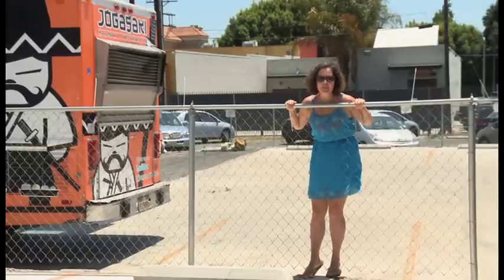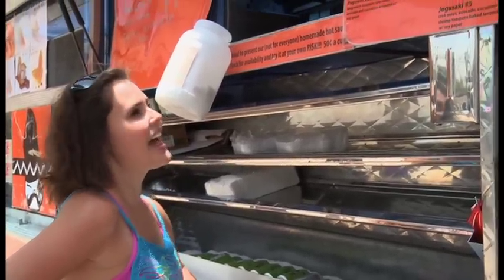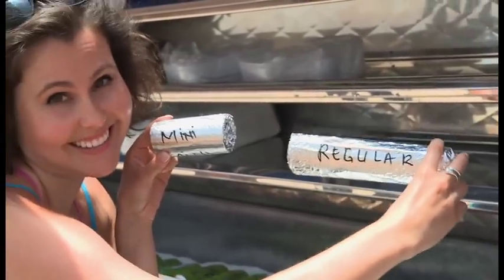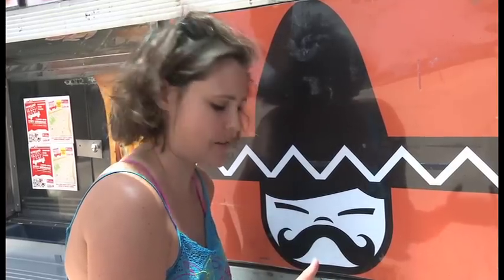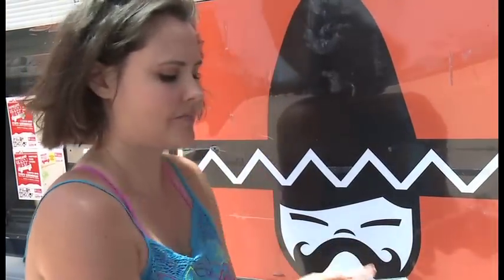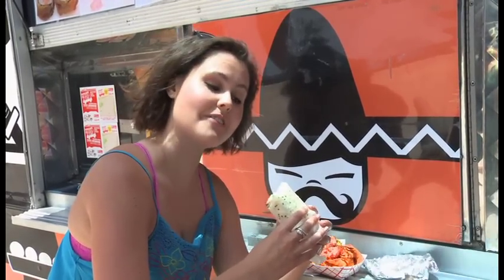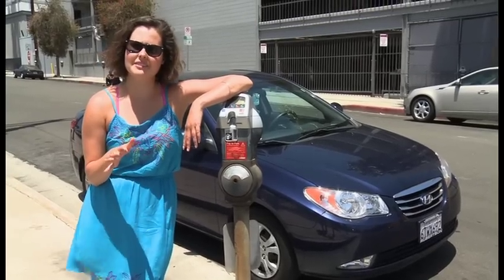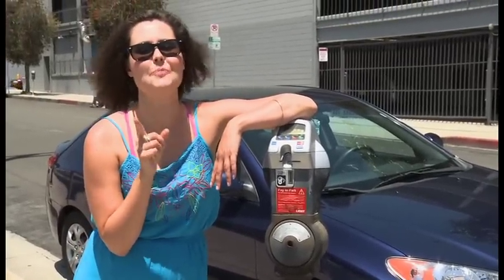LA Confoodential - Jogasaki Sushi Burrito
Join food truck blogger Frances D'Imperio as she experiences the unbelievable Japanese-Mexican food child known as the sushi burrito.

Connect to Jogasaki!